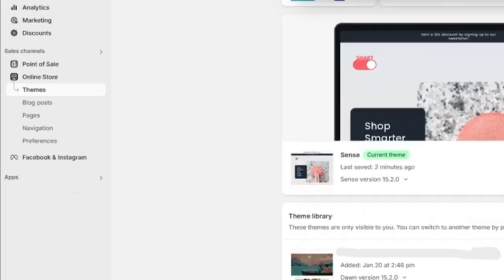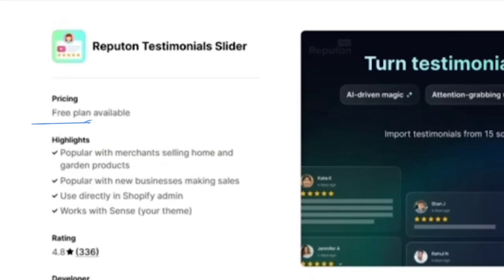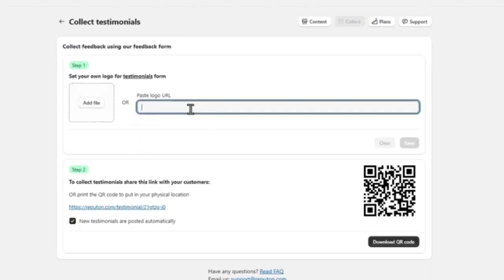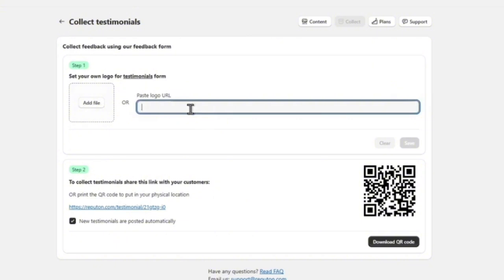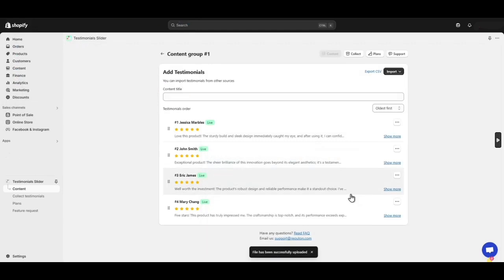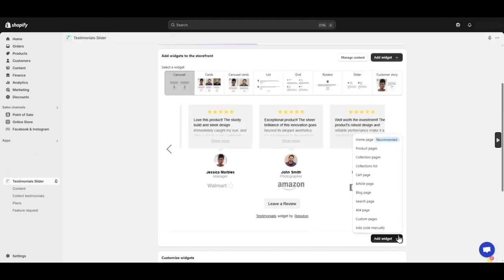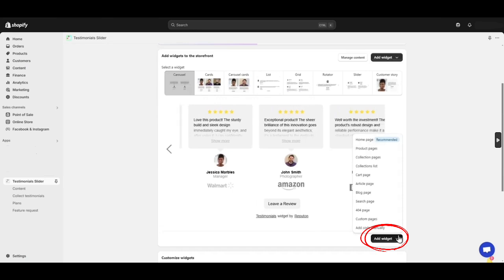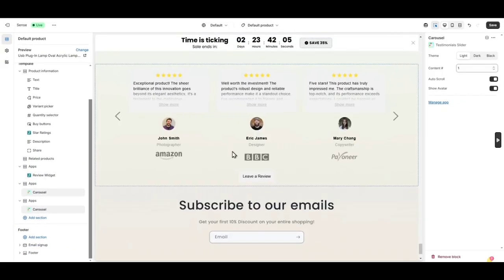How to Add Testimonials Slider to Shopify 2025 (EASY STEPS)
Want to build trust and boost conversions on your Shopify store? In this tutorial, you’ll learn how to add a testimonials slider to Shopify—using apps or custom code for a clean, scrollable review section.

We’ll guide you through installing a testimonials slider app, customizing the design, and placing it on your homepage or product pages—no coding needed.

🔹 Add customer testimonials slider
🔹 Customize layout and style
🔹 Improve social proof on your store

Perfect for Shopify beginners and store owners in 2025.